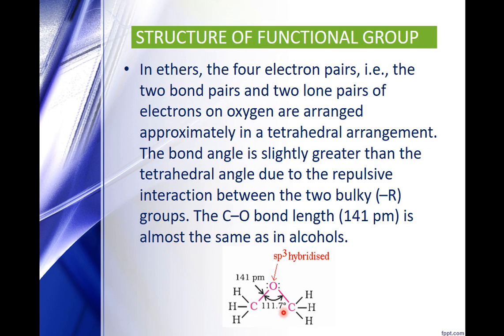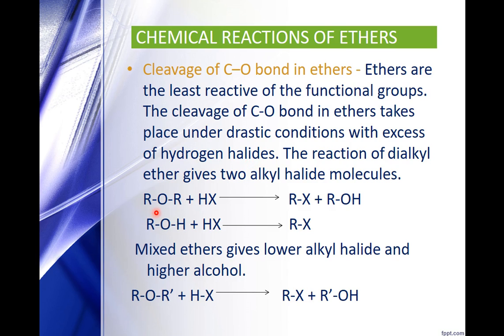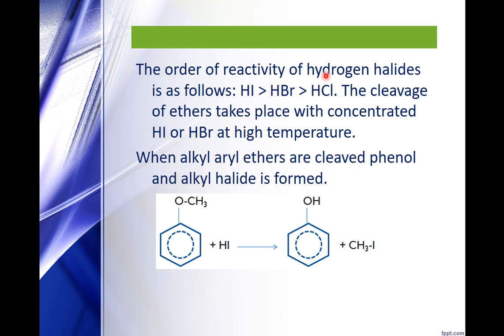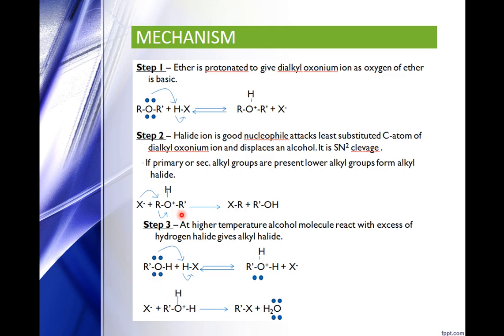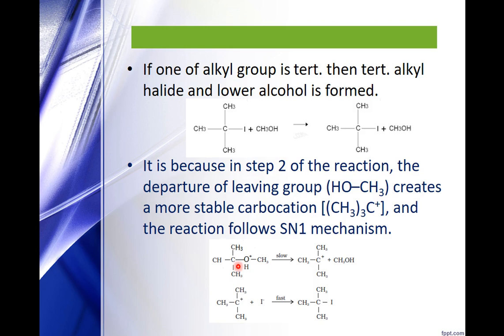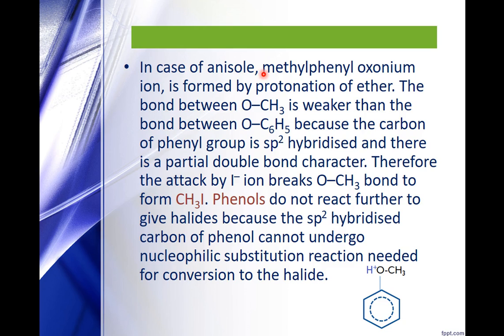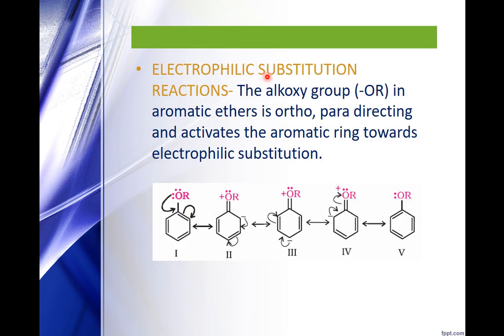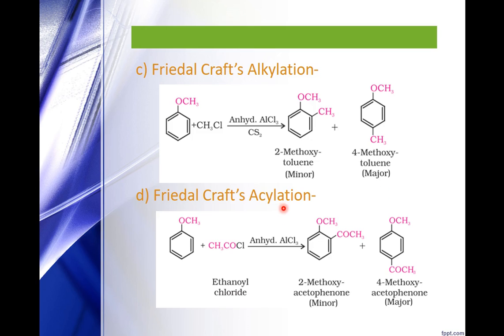Class 12 Chemistry Chapter 11 part 7